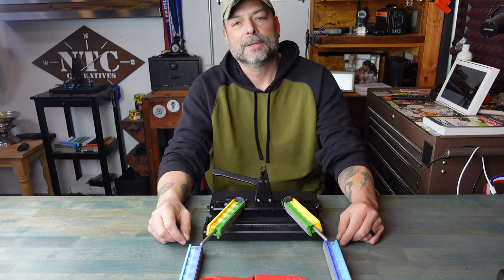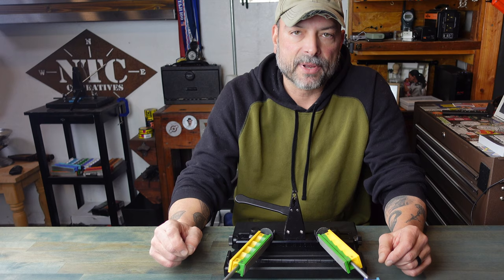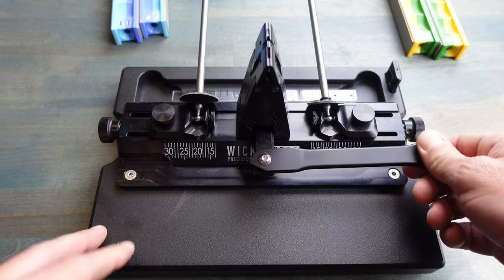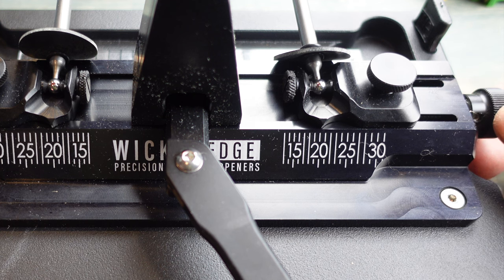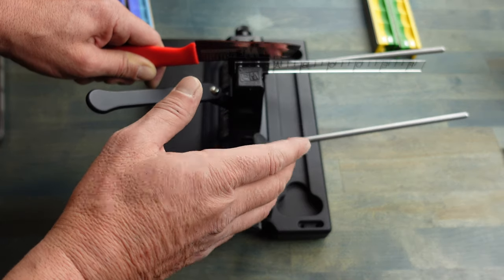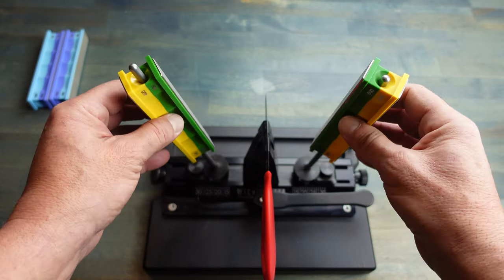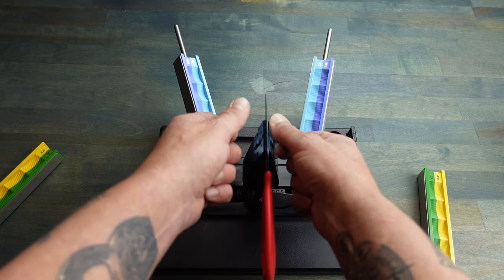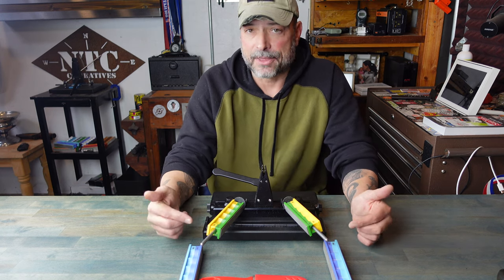Wicked Edge WE66 Precision Knife Sharpener Review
This is a Wicked Edge WE66 Precision Knife Sharpener Review. This video features the Wicked Edge sharpener, WE66, in action. This video goes over the Wicked Edge sharpener setup using the Wicked Edge WE66 in this tutorial This is a precision knife sharpener. This tutorial explains sharpening knives with WE66 by Wicked Edge. This Wicked Edge blade sharpener is made in the USA by Wicked Edge Tools. This Wicked Edge sharpening tutorial features a blade sharpener and explains how to sharpen a knife correctly. This WE66 sharpener review is done by Coach Helder.